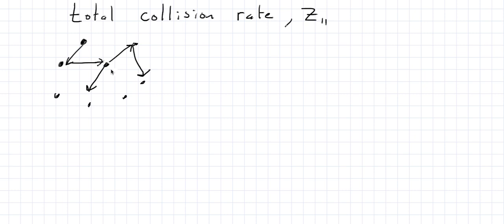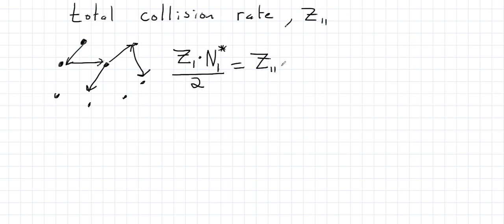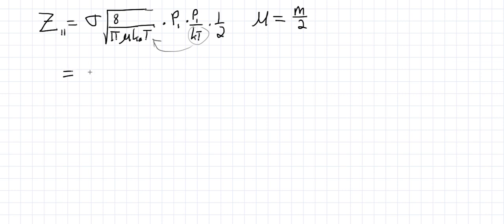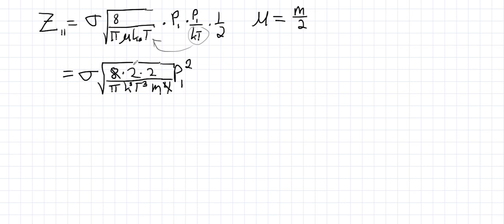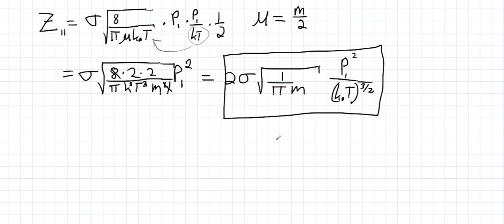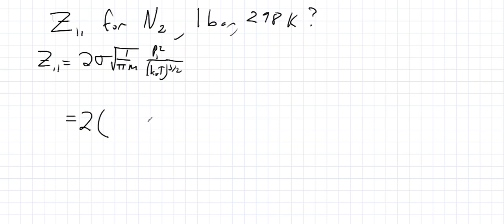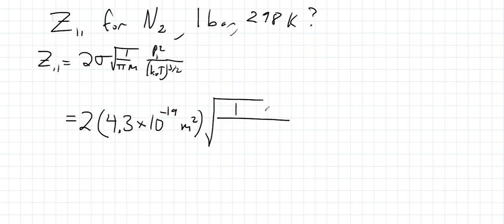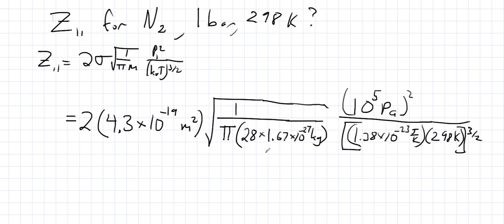Total Collision Rate